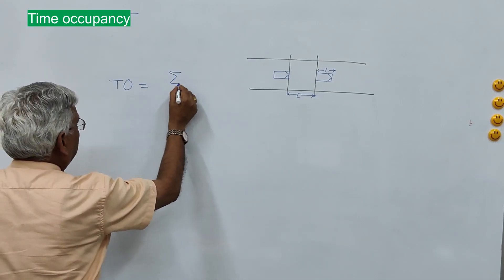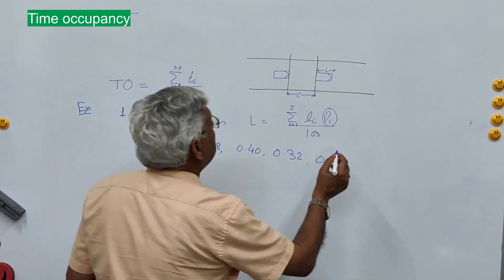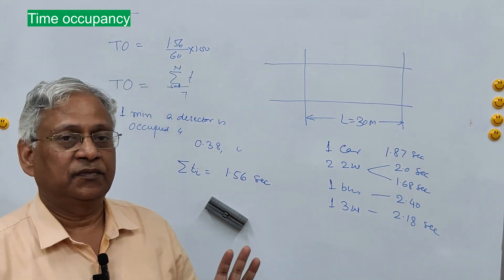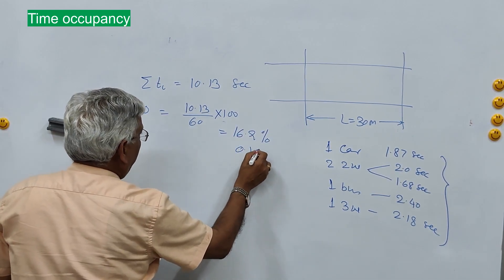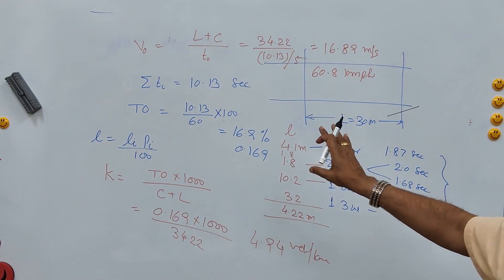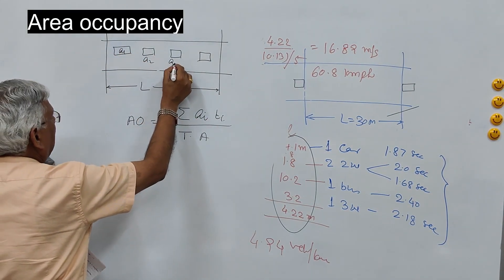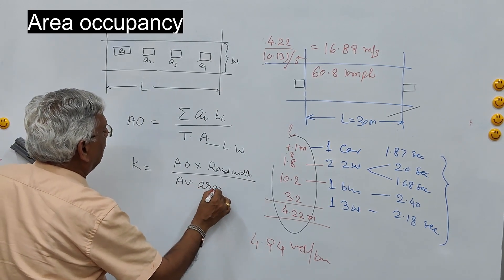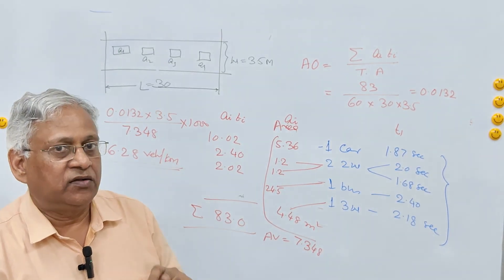Time Occupancy and area occupancy on a road and their relation with traffic density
This video explains the concept of time occupancy and area occuancy on a road as surrogate measures for density Watch it till end to undertand fully.